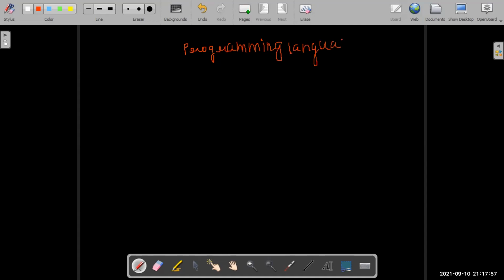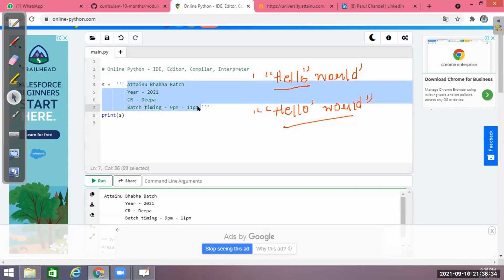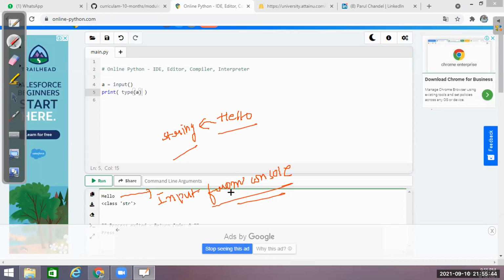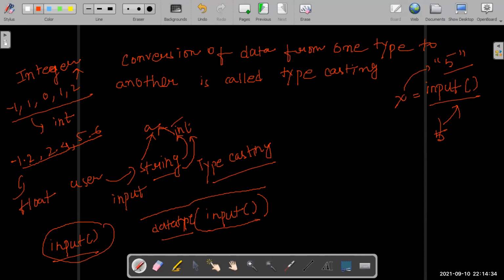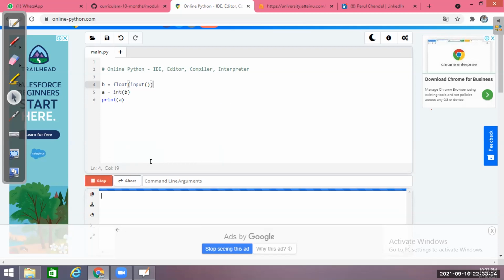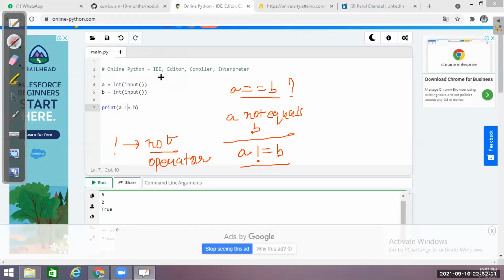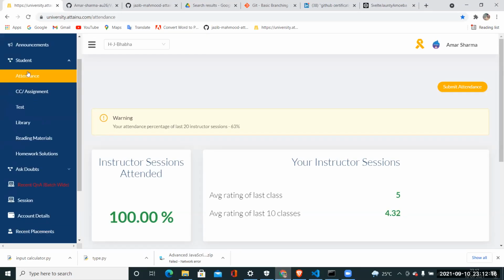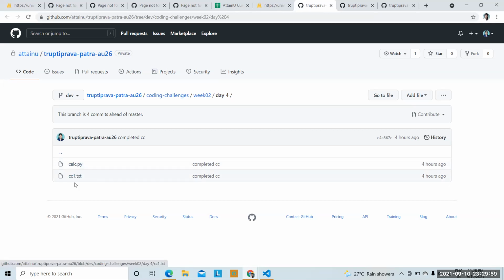10week 02 day 5 Python Operators